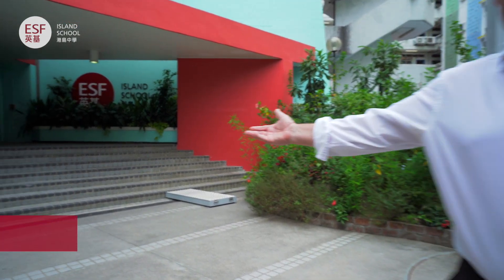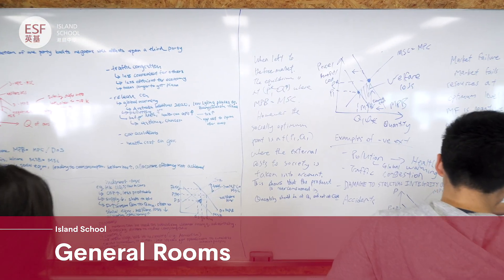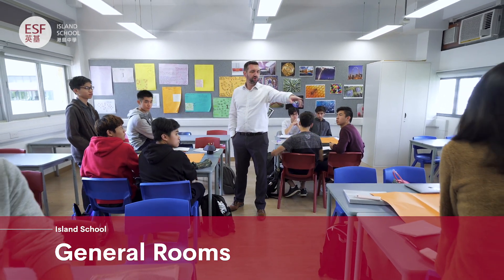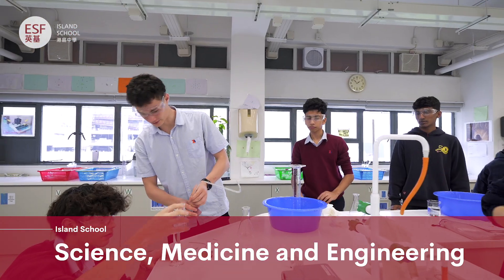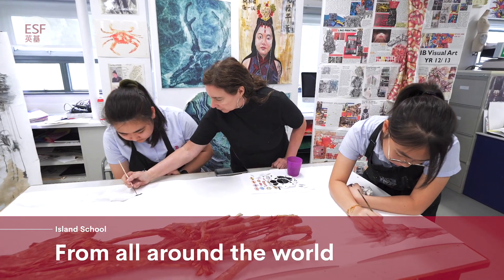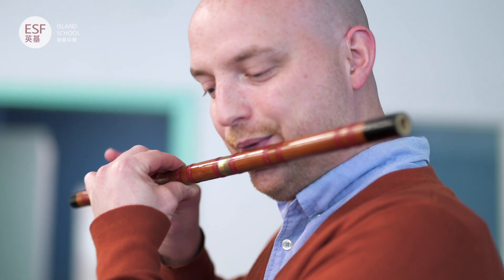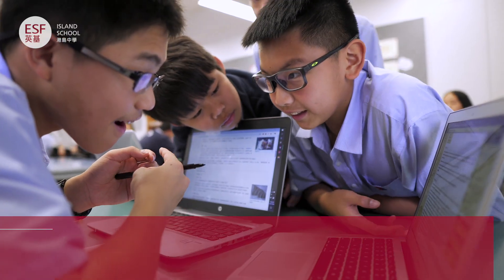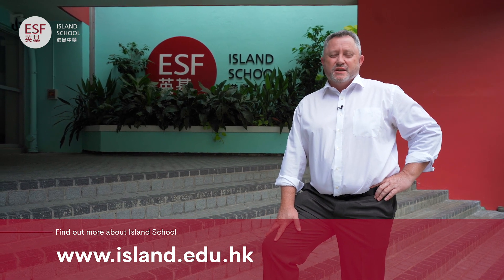Island School Virtual Campus Tour